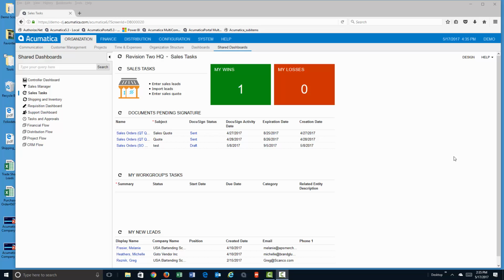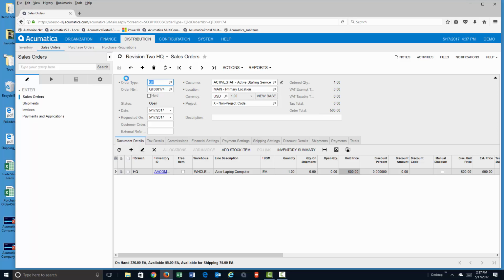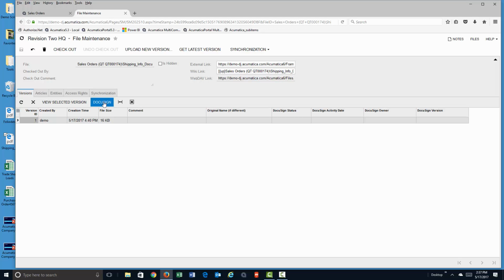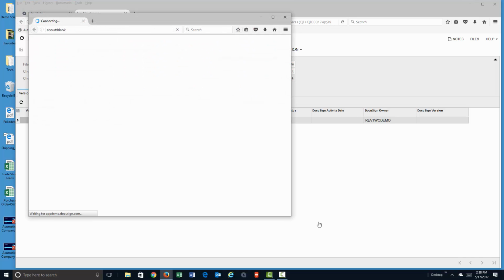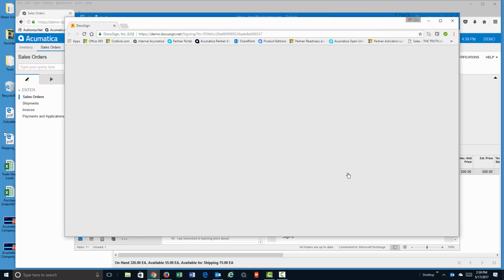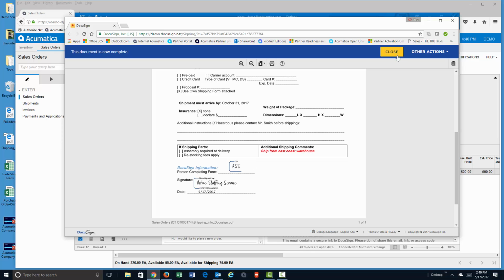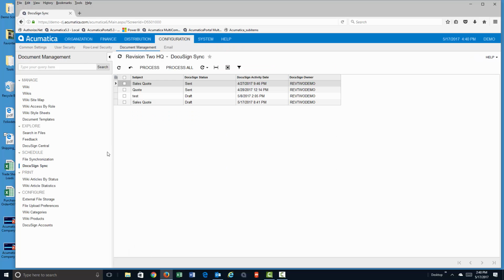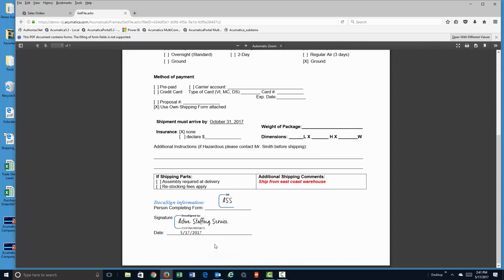Acumatica DocuSign Integration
DocuSign is available! All you need to do is purchase a DocuSign account, then all install info, configuration info, and demo script are out on GitHub.